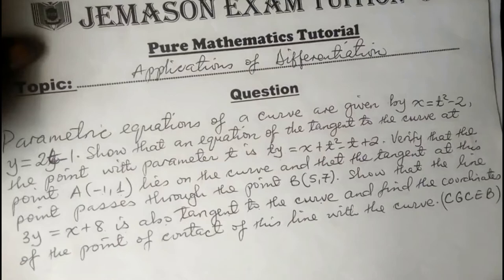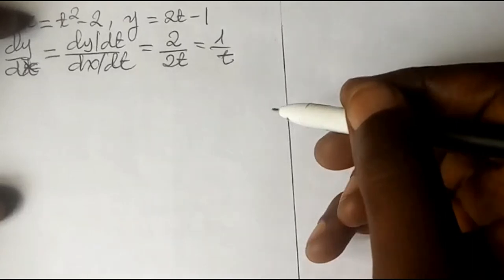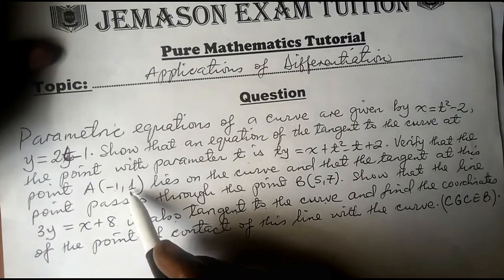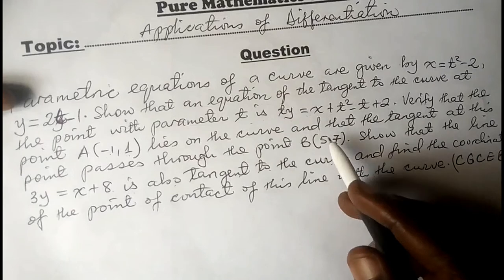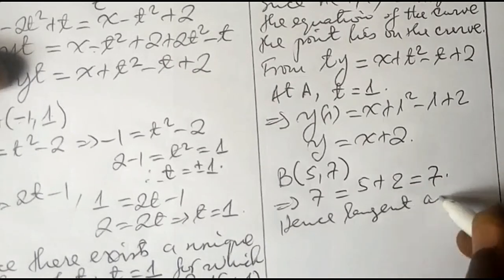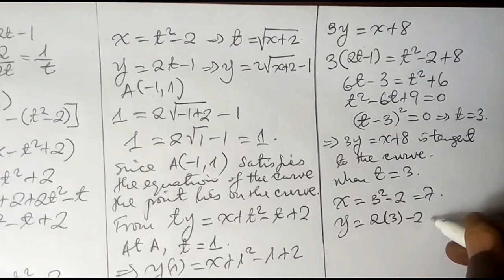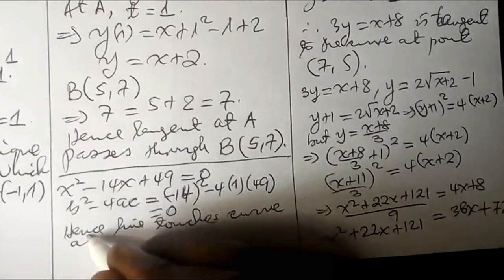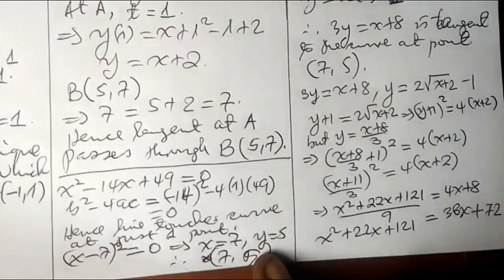Applications of differentiation (Equation of tangent)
A tutorial on the  equation of tangent to a curve given in  parametric  form.